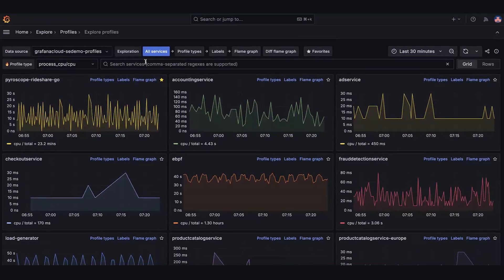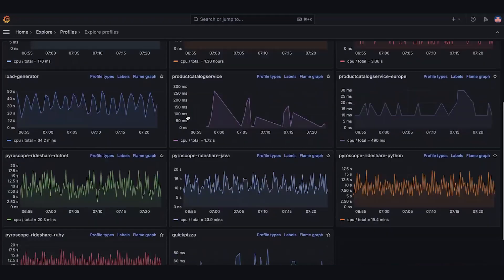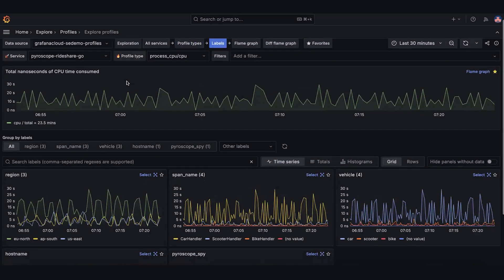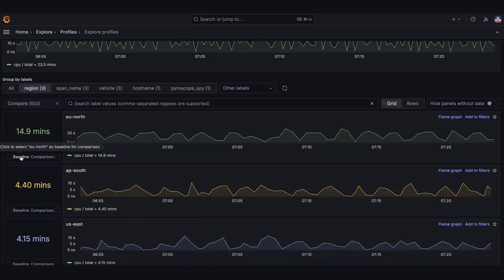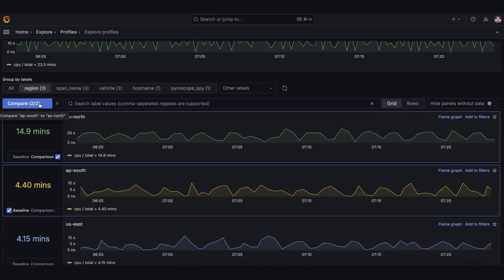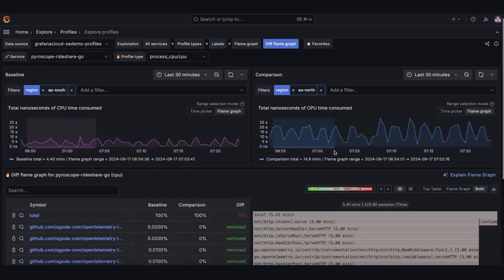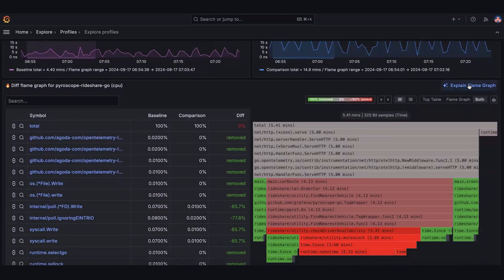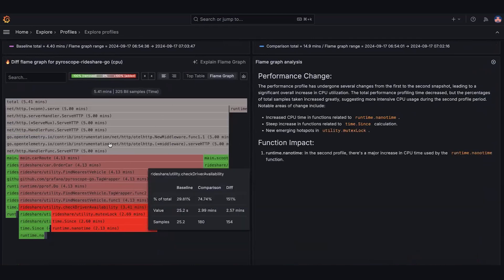Profiles Drilldown (Previously Explore Profiles) in Public Preview | Demo | Grafana Labs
Update: As of Feb. 20, 2025, the Explore apps (Explore Metrics, Explore Logs, Explore Traces, Explore Profiles) are now the Drilldown apps (Metrics Drilldown, Logs Drilldown, Traces Drilldown, Profiles Drilldown).

In this video, Mat Ryer, Senior Principal Engineer at Grafana Labs, showcases Explore Profiles, an application for Grafana that provides an intuitive interface to explore all your profiling data. Mat demonstrates how Explore Profiles offers a bird's eye view to visualize service latencies, but also  allows you to quickly drill down into labels to gain additional context.